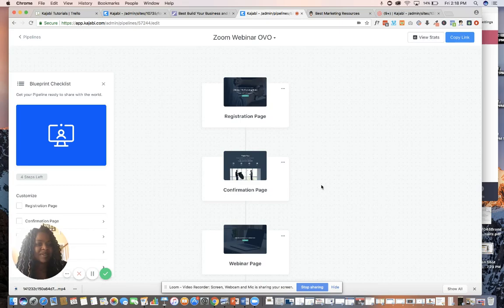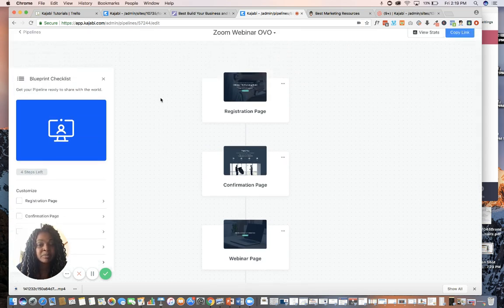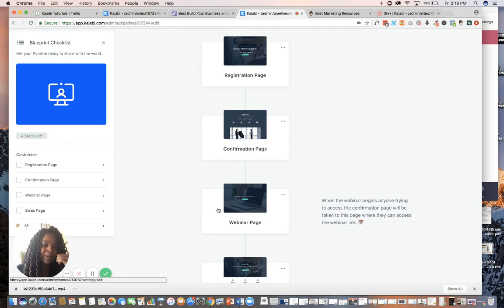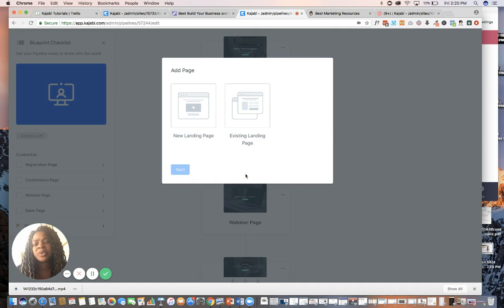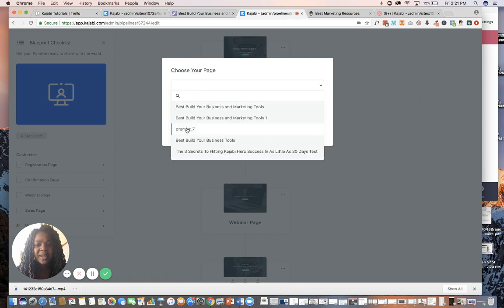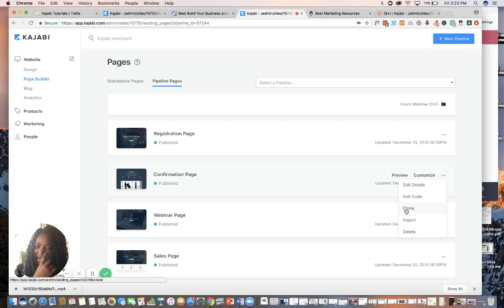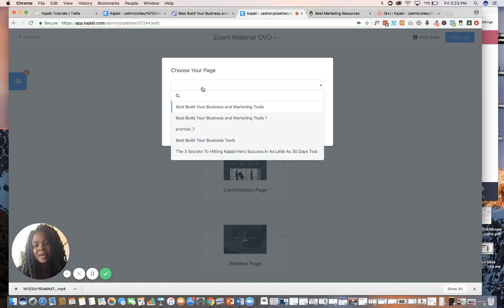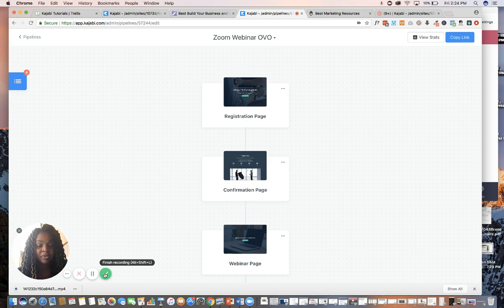Kajabi Pipelines - How To Add An Extra Page To A Existing Kajabi Pipeline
Eliminate Kajabi Pipeline Confusion. Discover how to add an additional page to an existing Kajabi Pipeline without having to start your page design from scratch. *** Click show more to my Free Kajabi Launch Planner ➡️ & other resources that will help grow your online business.

📒 Build Your Expert Business Resources 📒

1.Looking for the best online course builder? Try Kajabi.

2. Get your from scratch to success FREE Kajabi launch blueprint

3. Discover the best tools and resources to market & grow your biz

4. Free training: The Simple Stupid Way To Grow A Six Figure Coaching, Consulting or Service Provider Business Without Struggle or Sacrificing Freedom ➡️

QUESTION — Have a question about Growing Your Online Business, Marketing, Crafting Your Message, Creating Irresistible Offers, Sales Funnels, Conversion Strategy, Webinars, Kajabi, Tech or Anything Else? Post in comments section of this video!

She and her team help entrepreneurs with coaching, consulting, expert and service provider businesses Clarify Their Message, create premium attractive offers and sell with ease so they can make more and workless.

Tired of launch flops, inconsistent revenue, webinars that nobody shows up to and tech stress? Then you need Team Ideal Clients Daily.

Caroline’s superpowers are many:

A Business and Marketing Coach providing strategy that converts prospects from cold to sold.

A Sale Funnel Strategist Supreme that uses marketing automation to increase your revenue!

A Kajabi Expert and Ambassador that sets up your online course so you don’t suffer from tech overwhelm.

A Tech Geek that empowers women in technology to pursue bigger, better and bolder careers.

Wanna holla?